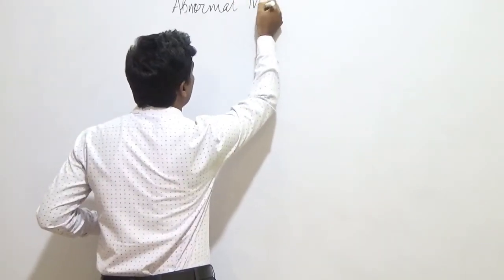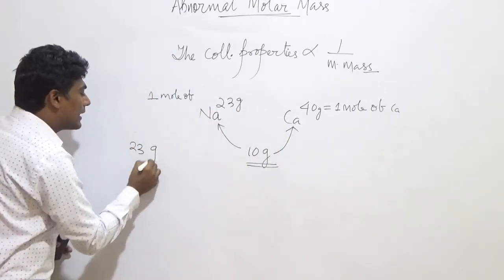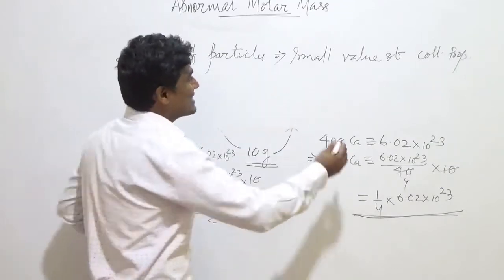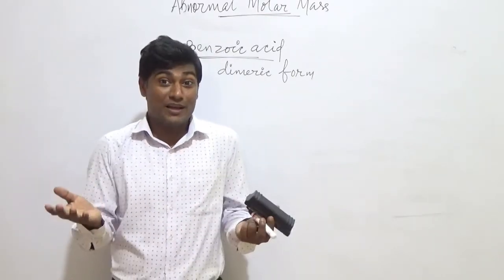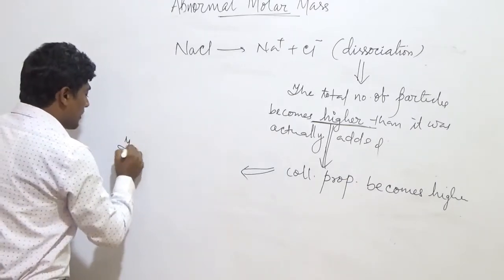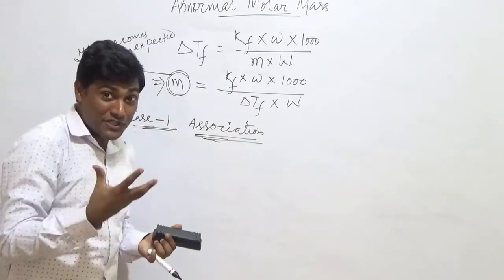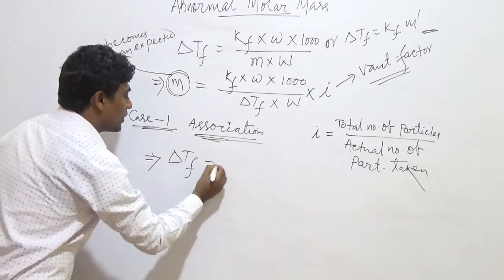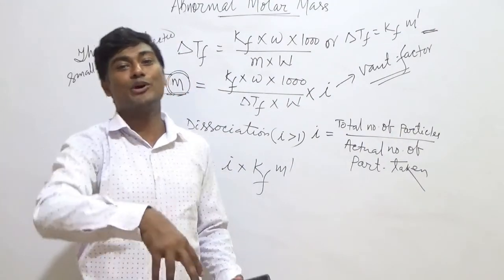Solution: Part - 11: Abnormal Molar Mass and van't Hoff factor (i)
Association or dissociation of solute inside a solution leads to decrease or increase in total number of particles than it should be. Thus the value of colligative properties becomes abnormal and hence the molar mass called the abnormal molar mass.
In case of association total number of particles decreases than it was actually added, colligative properties decreses hence the molar mass accordingly comes higher than the true value as colligative properties are inversely proportional to the molar mass. similarly in case of dissociation the molar is lower than the true vale.
The van't Hoff factor adjusts the increase or decrease in the molar mass when multiplied at right place in the formulae and brings to the normal value.